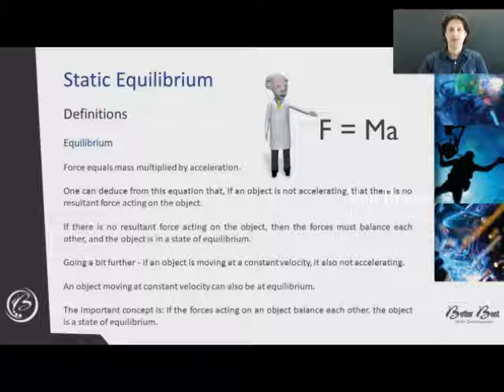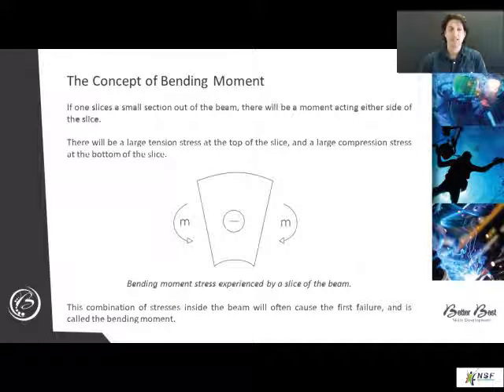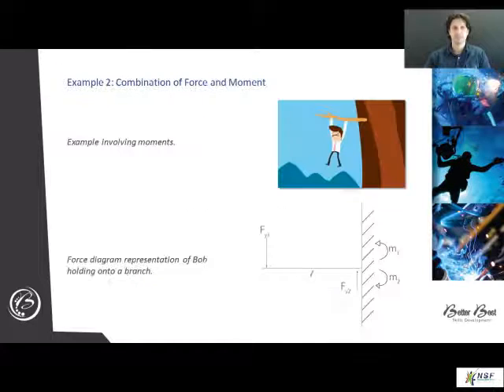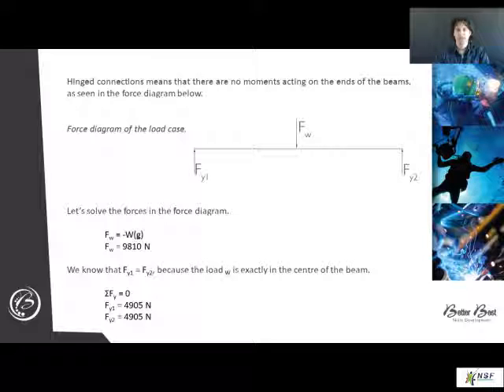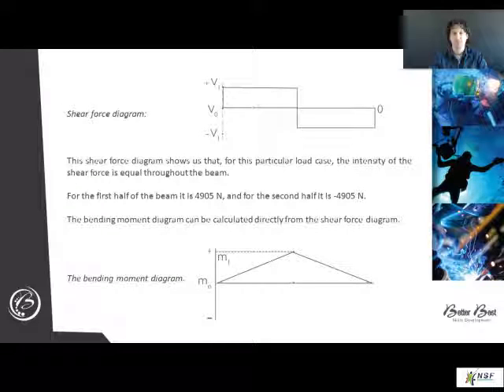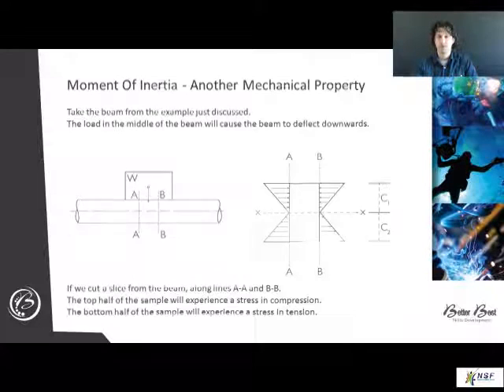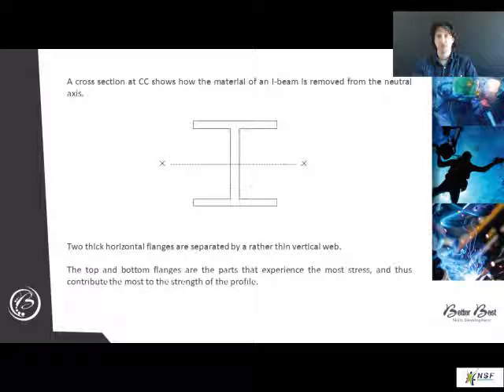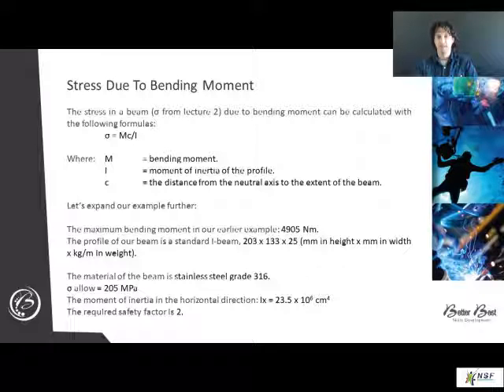ENGINEERING-MATERIAL STRENGTH VIDEO 2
BETTER BEST,UNDERWATER ENGINEERING,MATERIAL STRENGTH